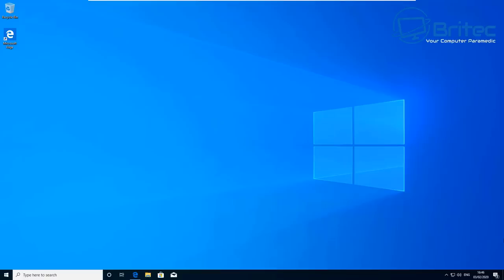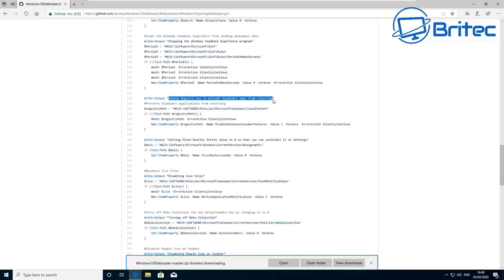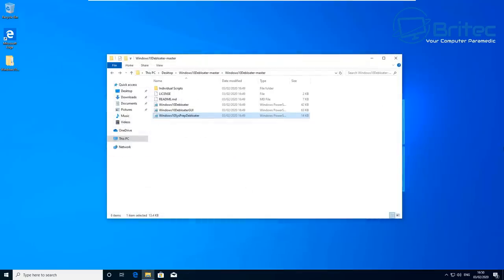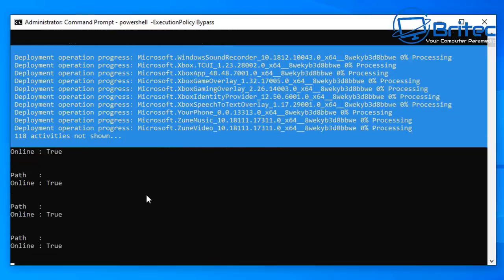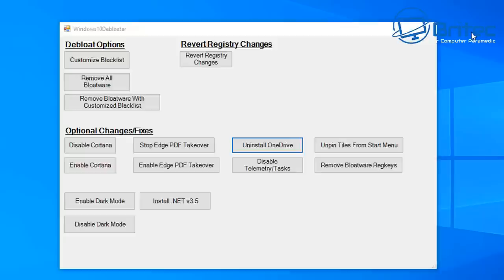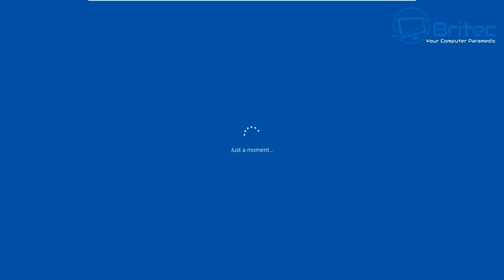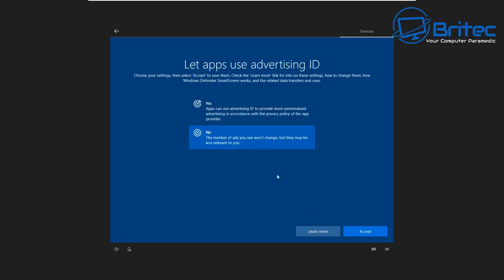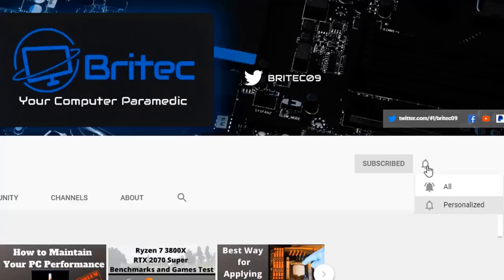Create Custom Windows 10 Virtual Machine Template Image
In this video, we will be using the Windows10Debloater script, inside the package is a sysprep script which you can use to prepare windows 10 for sysprep. The script removes a bunch of unwanted stuff which you wont need in a virtual machine scenario. Once complete, you can deploy this Custom Windows 10 Virtual Machine Template Image to other workstations.